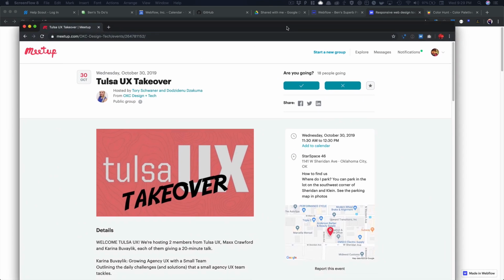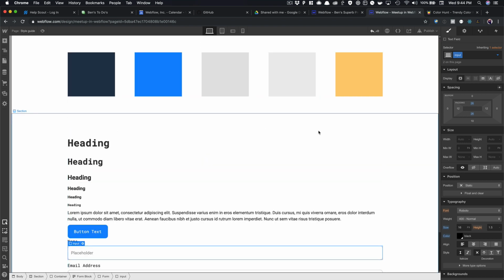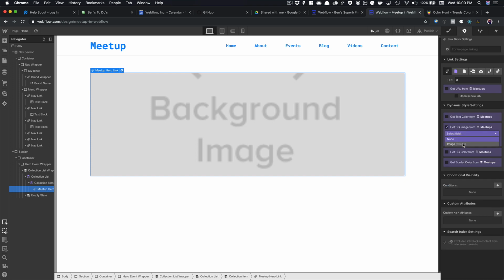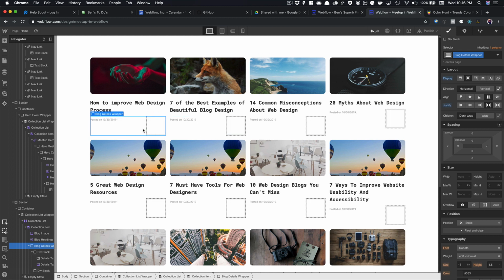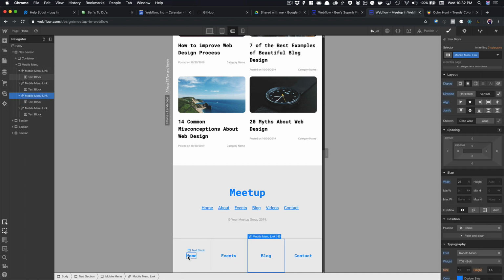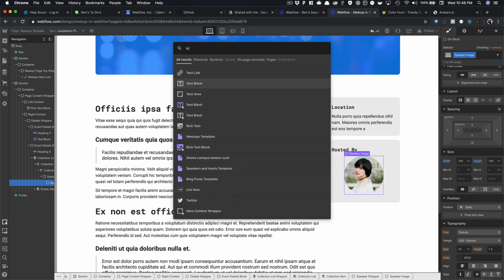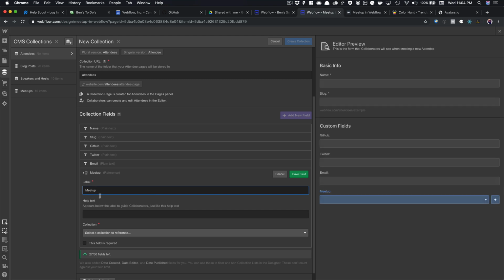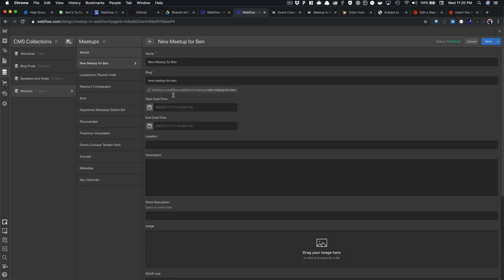Rebuilding Meetup in Webflow using Zapier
In this video I take you through how to build a meetup site with RSVP functionality using Webflow and Zapier!